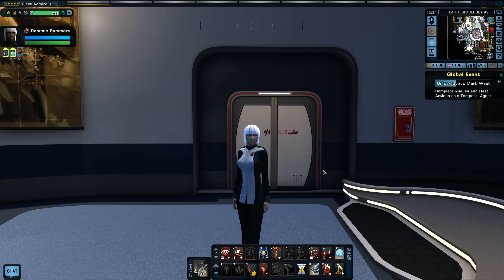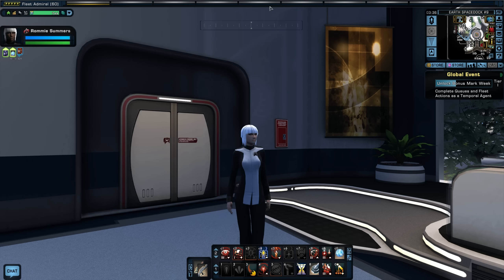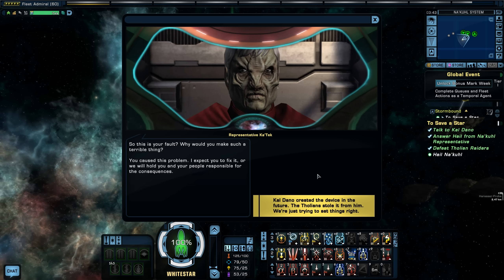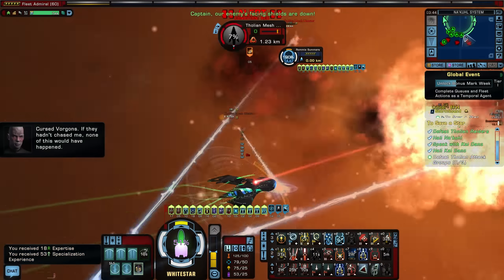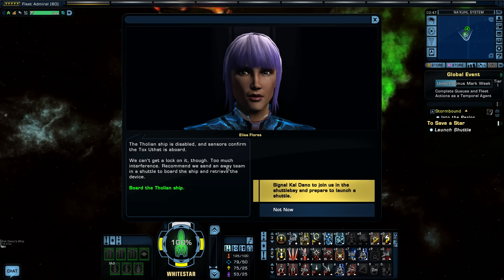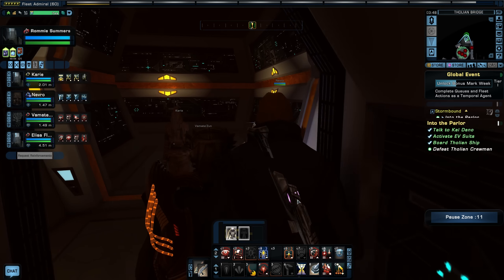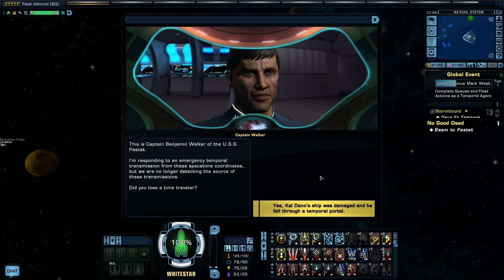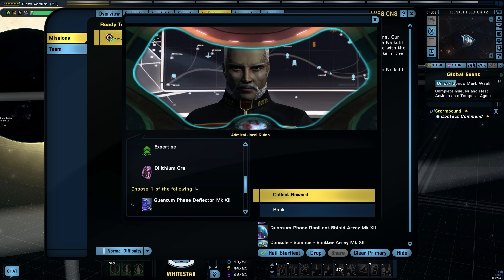Let's Play Star Trek Online (2015) Federation - 96 - Stormbound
Star Trek Online (STO) is a Free-to-Play (F2P) MMORPG developed by Cryptic Studios and is set in the 25th century, 30 years after the TV shows and movies we all know and love.  I will be playing the Federation Faction, on a free-to-play account in this 2015 let's play series playthrough as a Tactical career officer.  Sit back and enjoy the ride.

Note that STO is being run at the highest possible graphics setting in-game showing the maximum graphics the game has to offer at 1440p 60FPS.